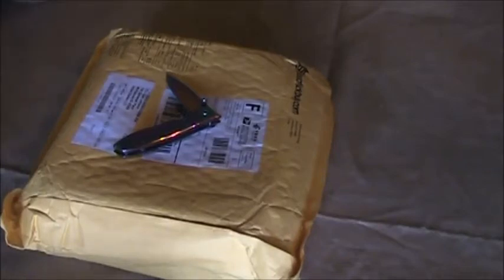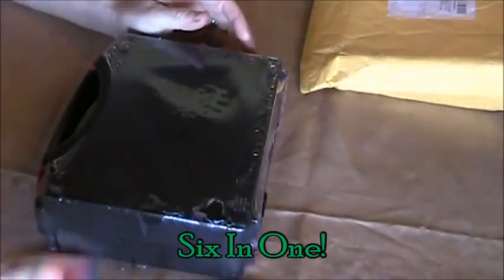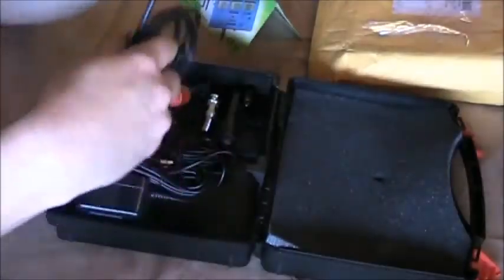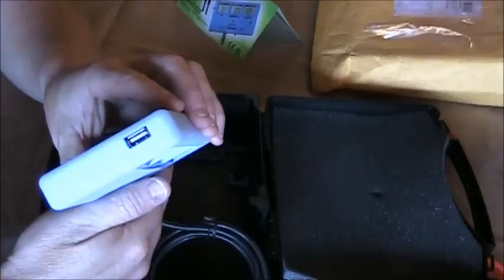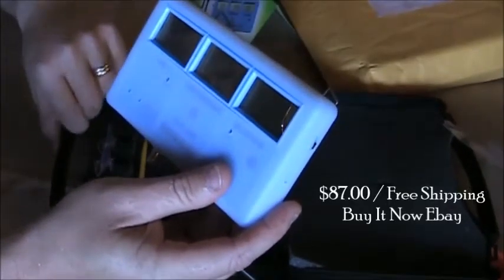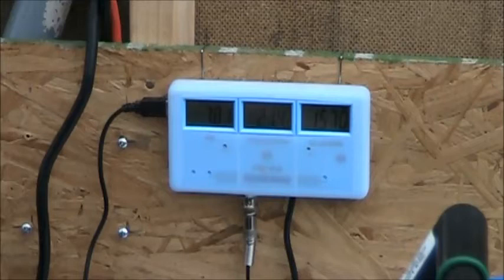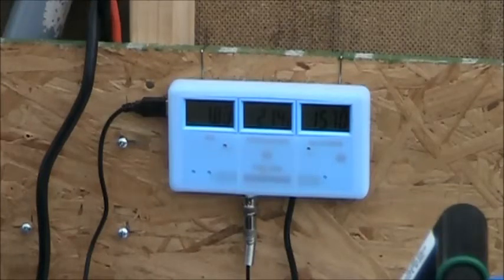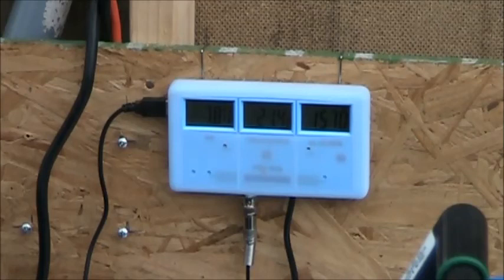6 In One Water Quality Monitor Review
I purchased this monitor from Ebay via China.  This video is an unboxing, install and review.  I found the instrument to function as advertised and its been up and running for over two weeks.